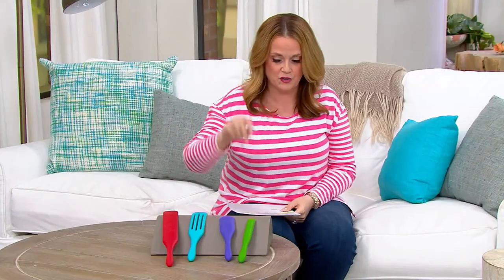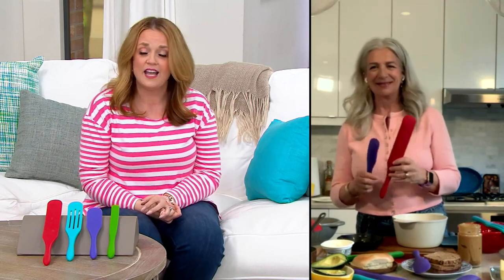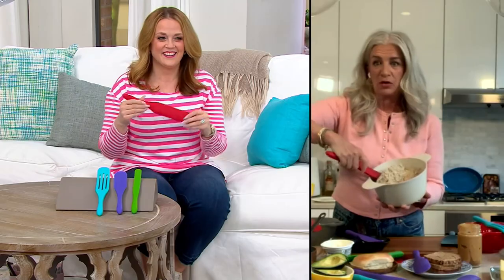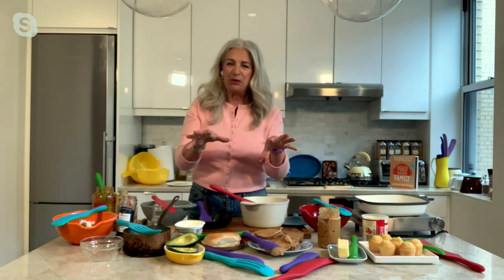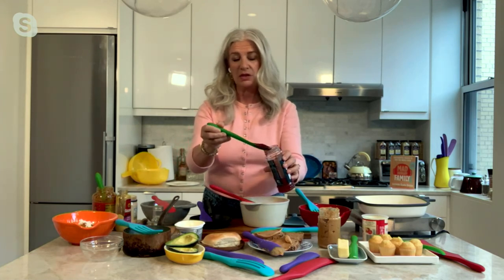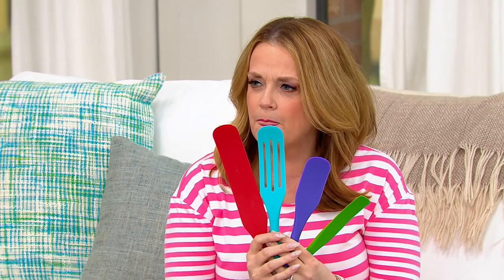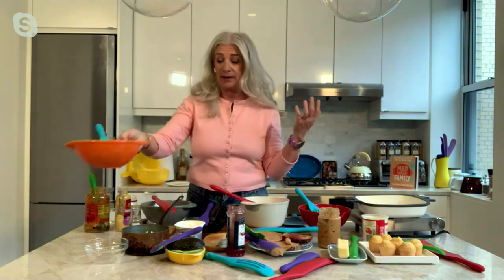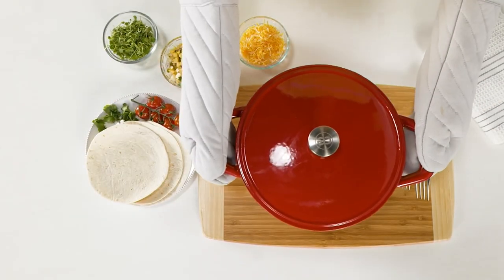Mad Hungry 4-Piece Essential Silicone Spurtle Set on QVC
When every last morsel matters (and when doesn't it?), these silicone utensils let you stir, scoop, smash, sift, spread, scrape, and serve every bit of deliciousness. Their curved design gets into every last nook and cranny of your bowls, jars, pots, and pans, accessing edges and hard-to-reach areas with ease. From Mad Hungry.